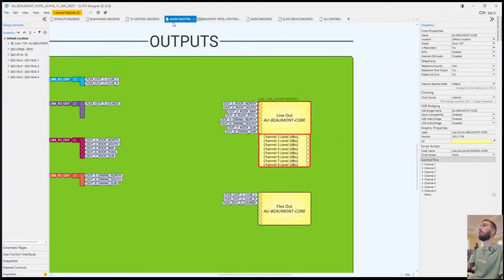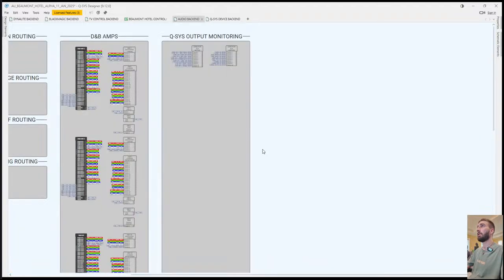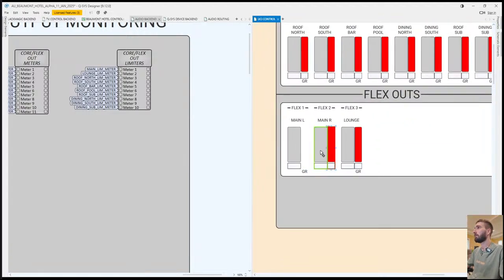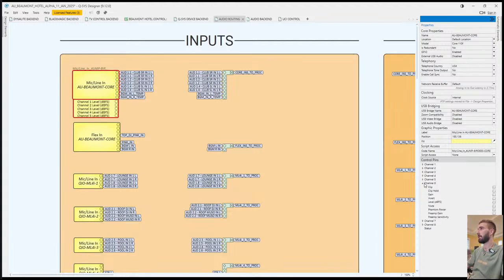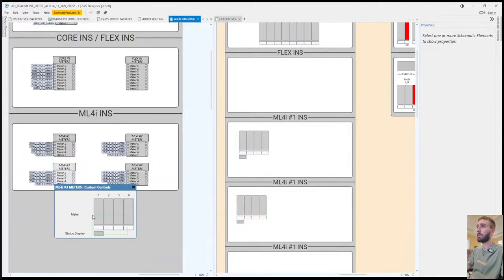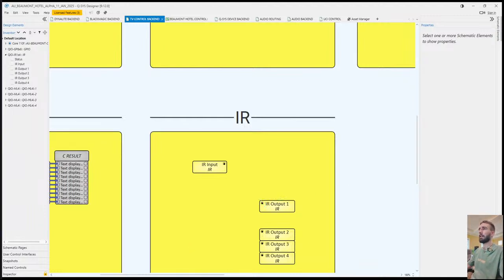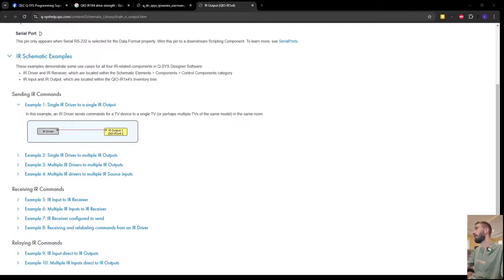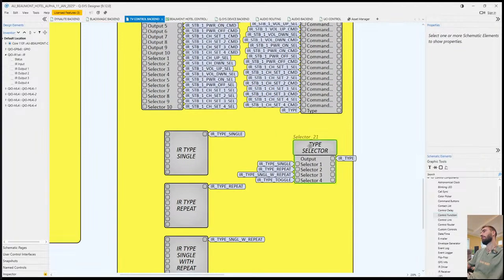Live Q-Sys Programming - Multi Level Nightlife Venue - Part 2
Join me as I program a Q-SYS file for a multi level nightlife venue.